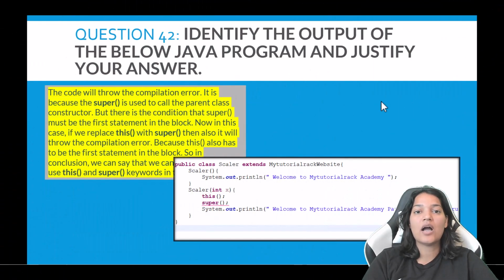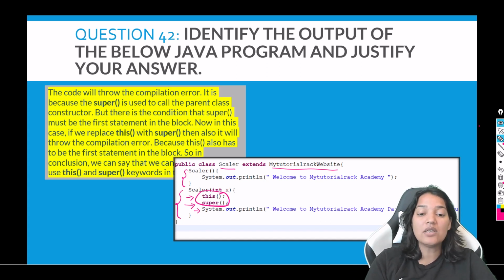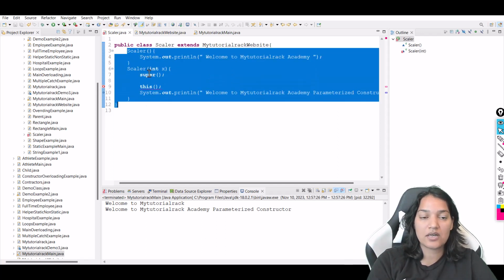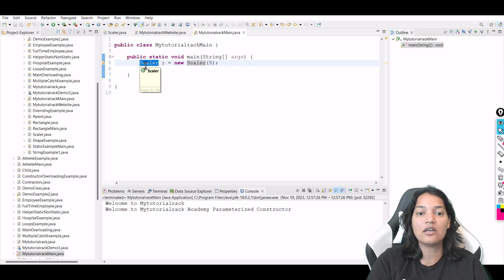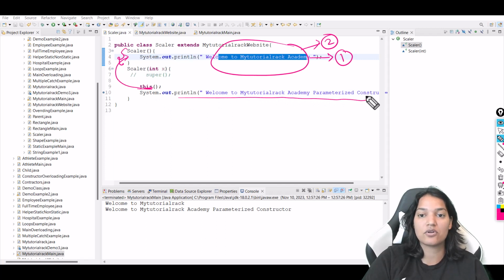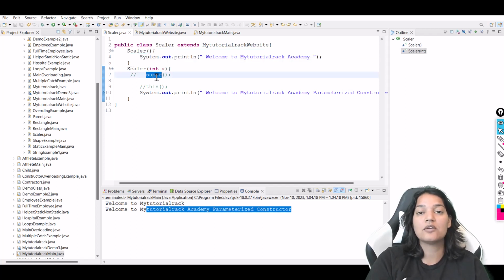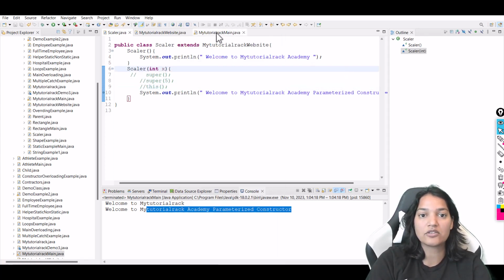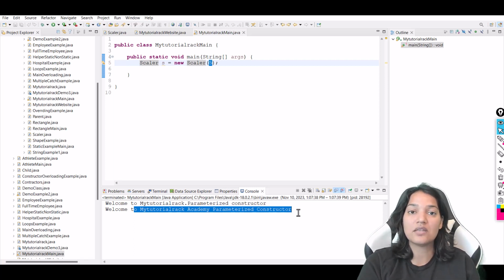Java Interview Questions and answers: What is the purpose of super() and this() keyword in Java ?